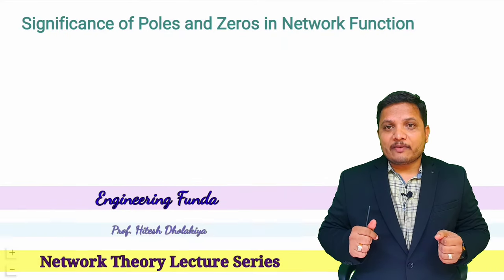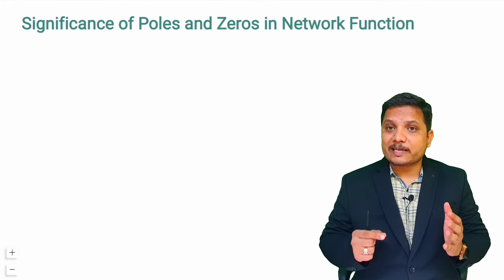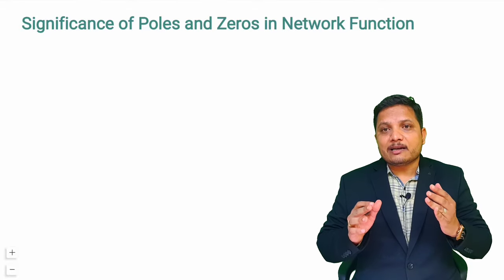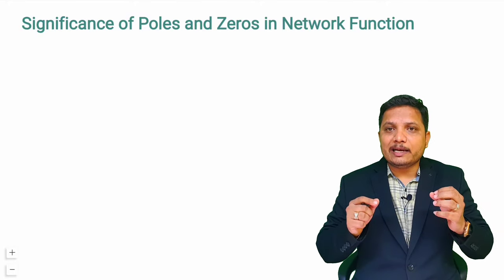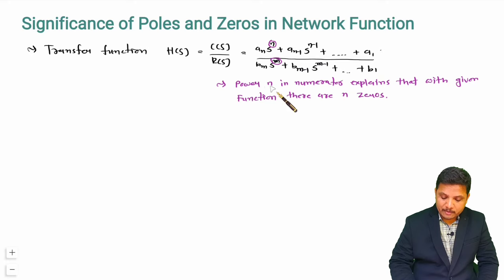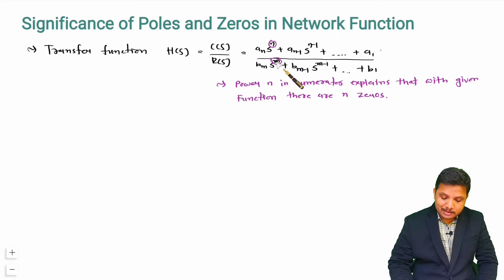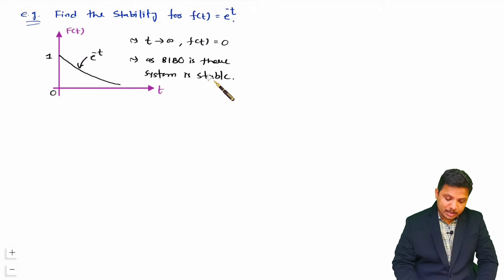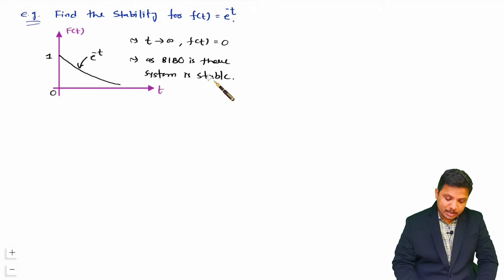Significance of Poles and Zeros in Network Function with Examples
Significance of Poles and Zeros in Network Function with Examples is explained with the following Timestamps:
0:00 - Significance of Poles and Zeros in Network Function with Examples - Network Theory
0:48 - Transfer Function Electrical Network
1:35 - Identification of Numbers of Poles and Zeros
3:22 - Location of poles and zeros
4:53 - Stability by Poles and Zeros
6:53 - Example 1
9:56 - Example 2

Significance of Poles and Zeros in Network Function with Examples is explained with the following outlines:
0. Network Theory
1. Significance of Poles and Zeros in Network Function with Examples
2. Transfer Function Electrical Network
3. Identification of Numbers of Poles and Zeros
4. Location of poles and zeros
5. Stability by Poles and Zeros
6. Examples on Poles and Zeros for Stability Identification